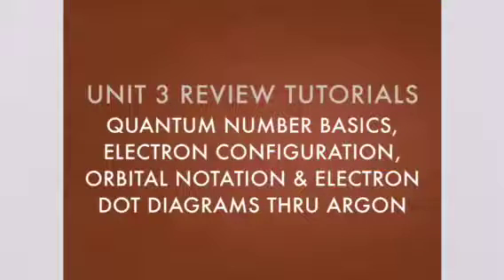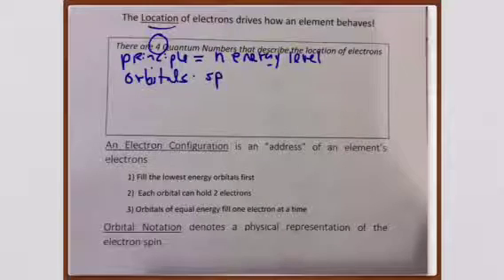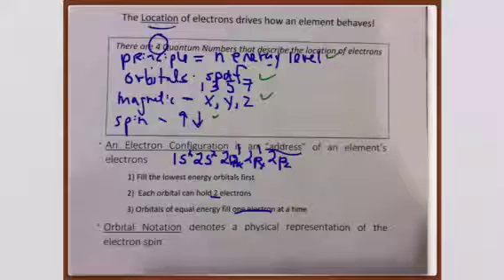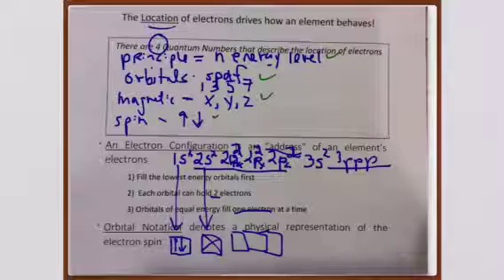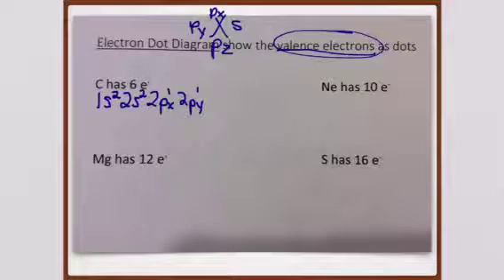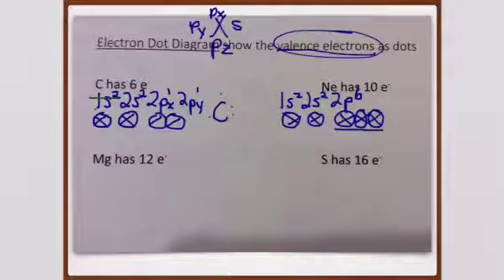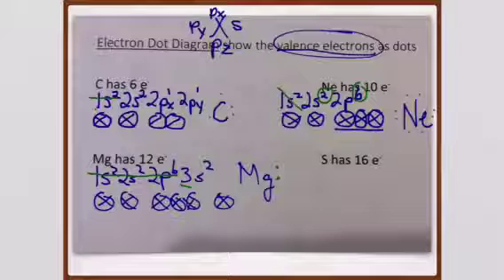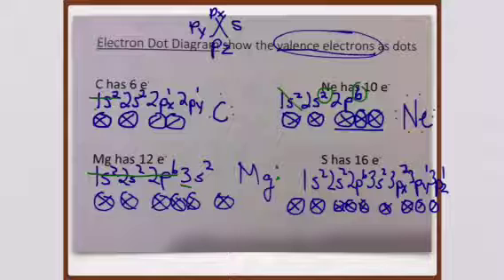Review of Quantum Numbers & Electron Config thru Ar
For my Chem 1 students who need a review of this topic. See me for the accompanying tutorial paper.